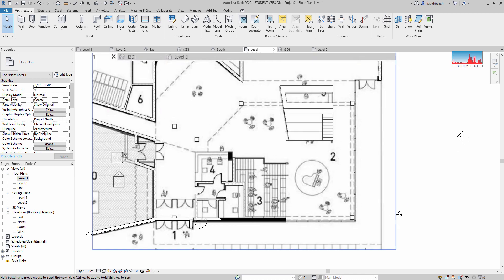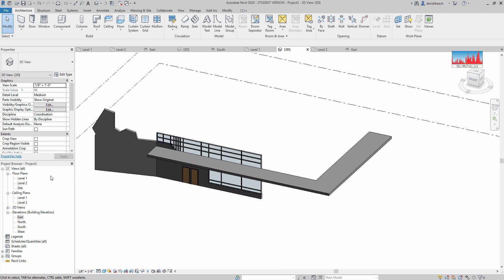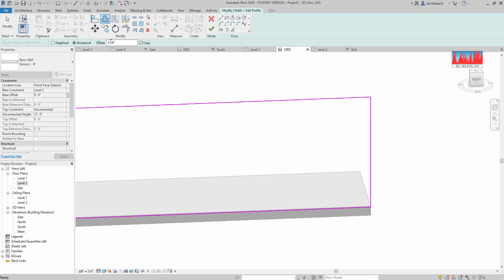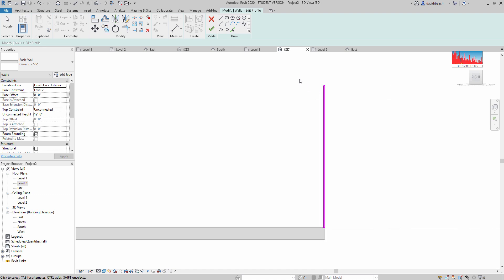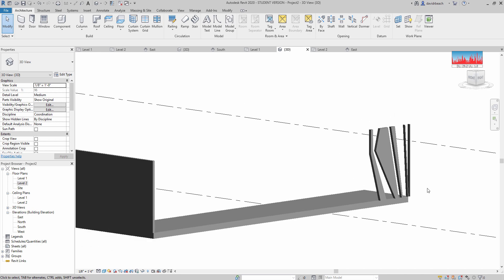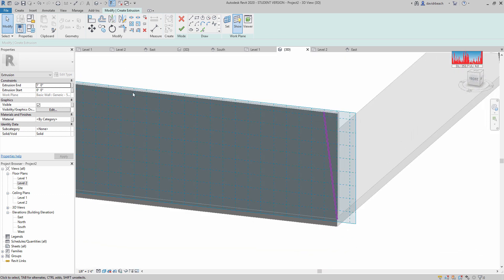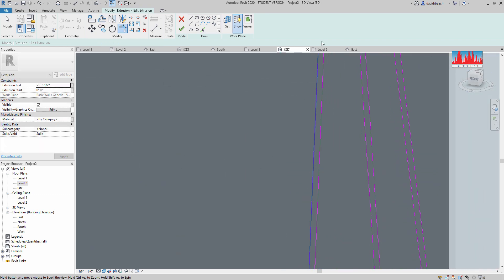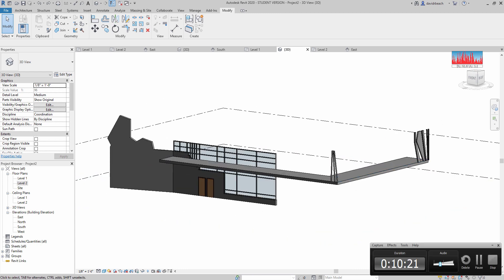Revit - Editing Wall Profiles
Using the "edit profile" tool in Revit